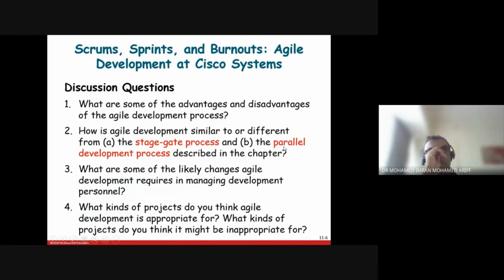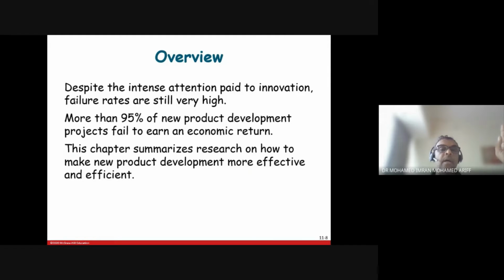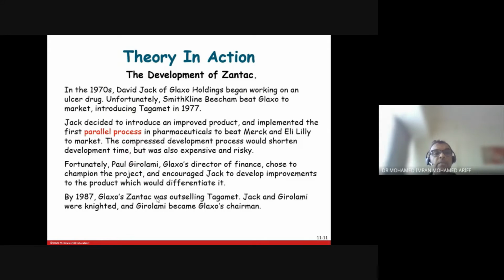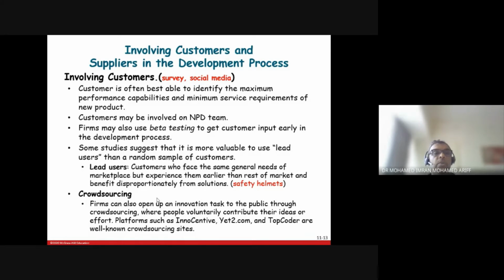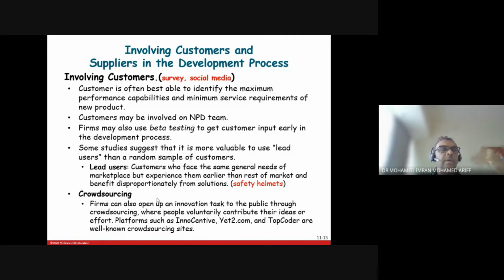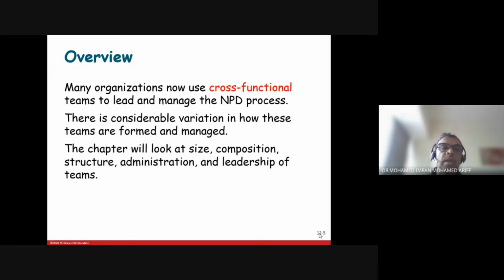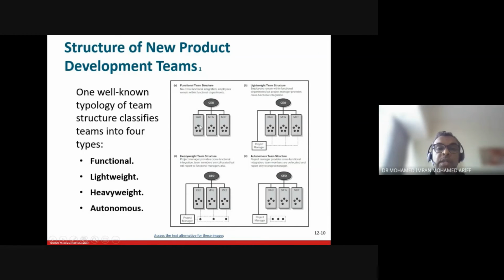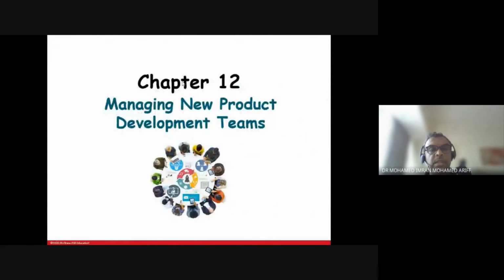EMBA (AA701) UiTM Cawangan Perak, 23 Jan 2022 Part 1 & part 2